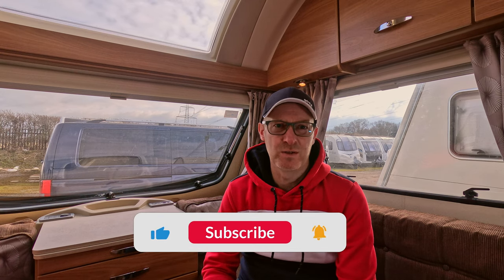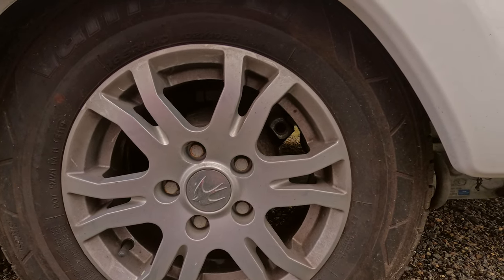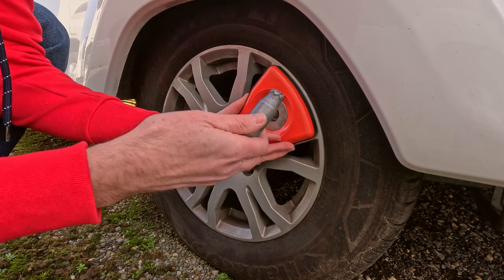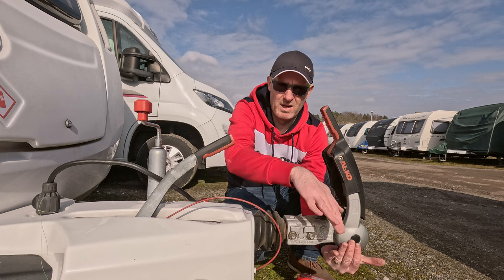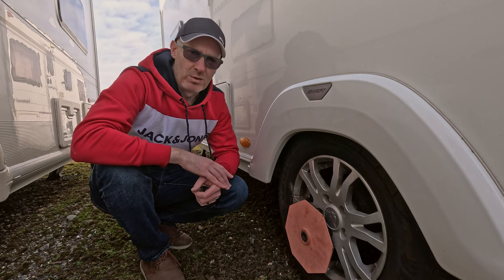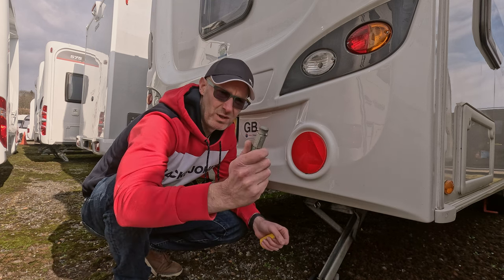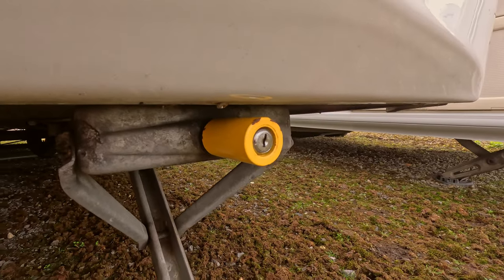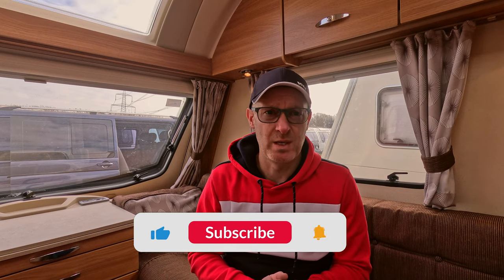Enhance Your Caravan Security With Our External Devices, Every Little Helps! 🔒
We're all about helping you keep your caravan safe and secure! In this video, we introduce you to a range of external security devices that can make a big difference in protecting your beloved home on wheels.

Caravanning is all about adventure and relaxation, but it's essential to prioritise safety too. Whether you're a full-time traveller or enjoy occasional trips, these external security devices can provide you with peace of mind.

Here is the link for the AL-KO hitch lock but you need to check which model is suitable.

Here is the link for the AL-KO wheel lock but you need to check which model is suitable.

Parts List
Security Wheel Lock
Security Nemesis Ultra High Wheel Lock
Security Corner Steady Leg Locks x 2
Security Corner Steady Leg Locks x 4